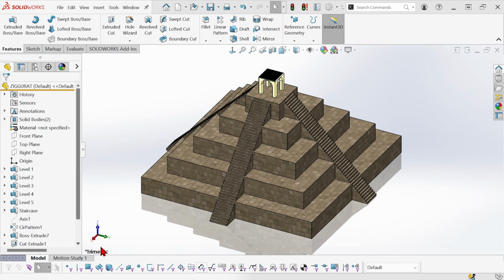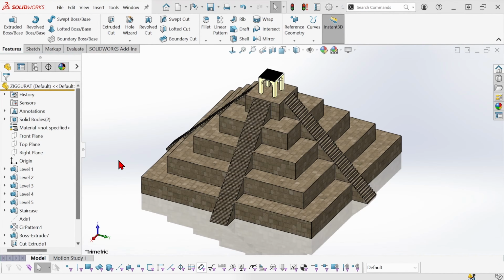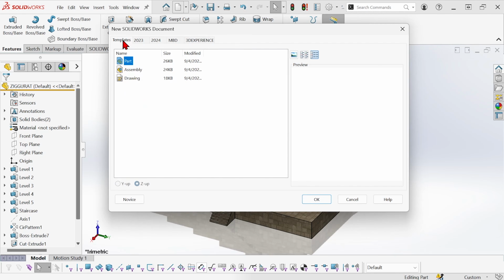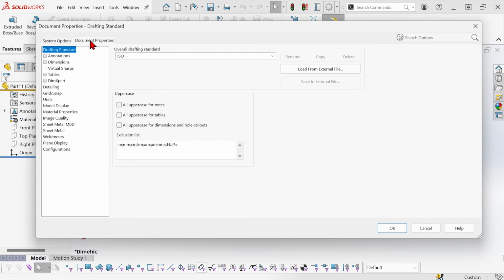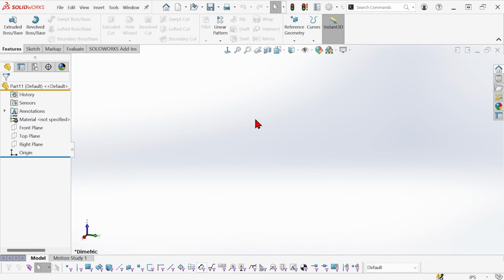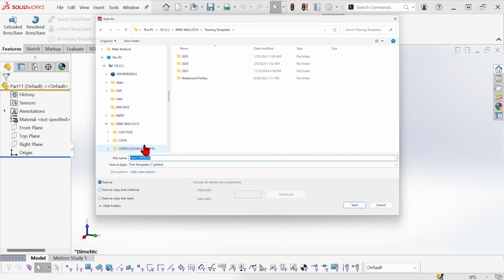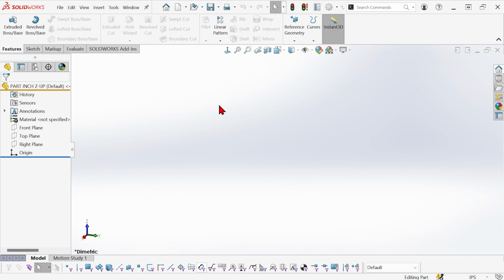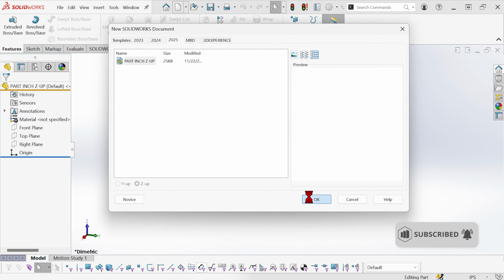What's New in SOLIDWORKS 2025: Creating Custom Z-Up Templates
Many applications us the Z-up orientation the default, so this has the ability to help a lot of people, but there is a limitation. Watch this video and see how to look for this option and create templates for future projects.